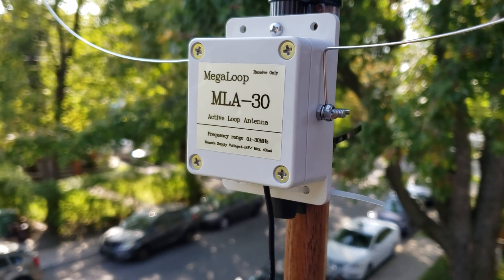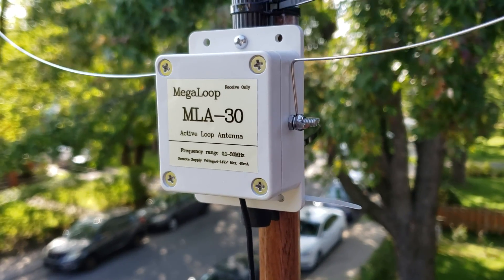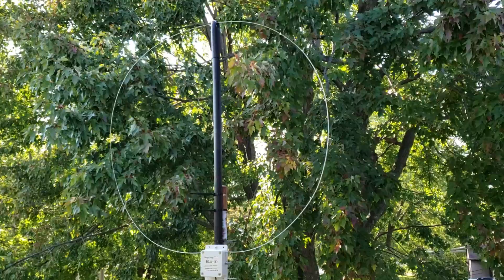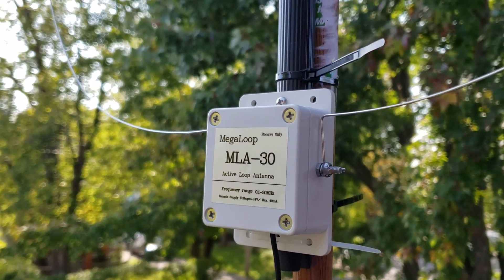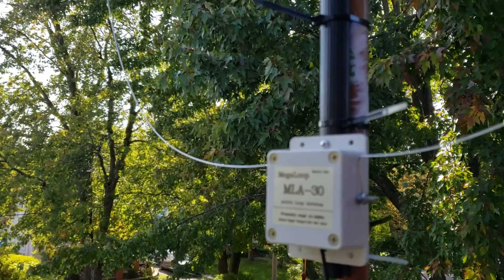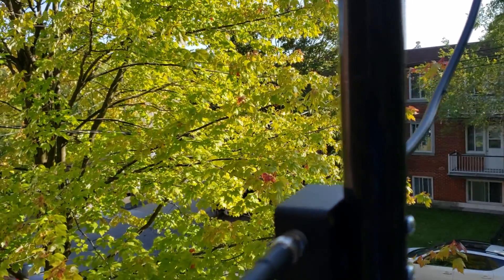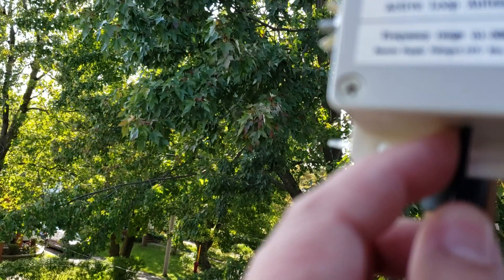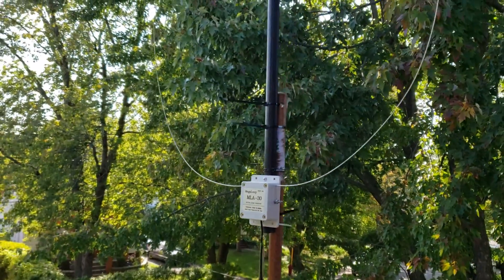MLA 30 VS W6LVP loop antenna standing the harsh Canadian Winter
Are both antennas capable of withstanding the Canadian winter that will be a test of time and should also be interesting to see